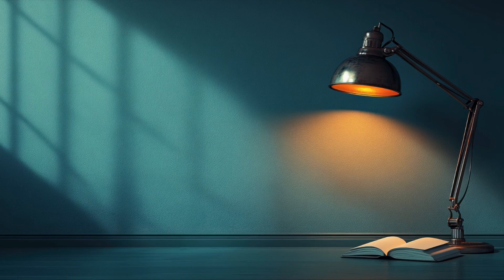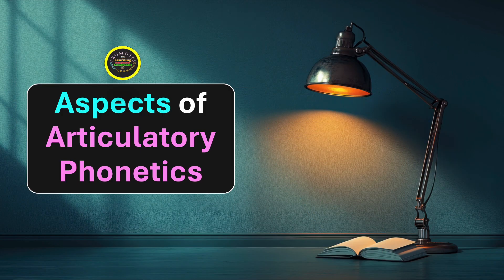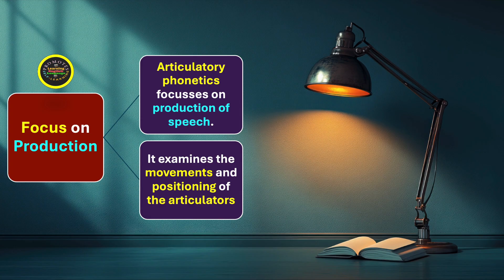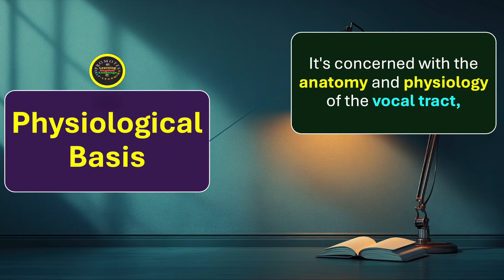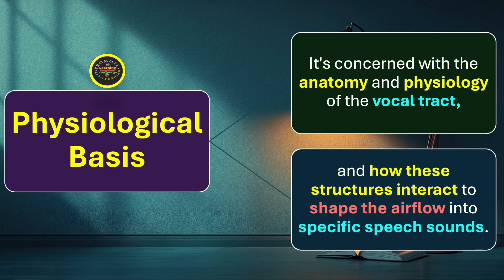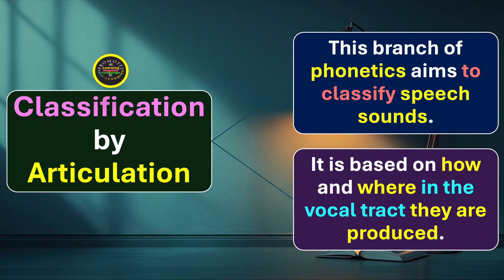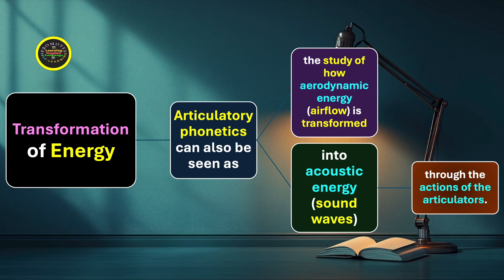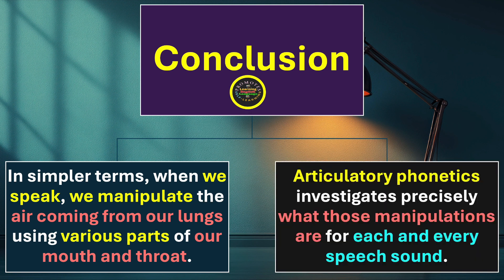(Lecture-2), Definition and Characteristics of Articulatory Phonetics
Definition and Characteristics of Articulatory phonetics
Your engagement is a lifeline to me in the way I conduct 'research'  and make 'efforts' in preparing the lessons.
The link to join:
00:00 Introduction
00:17 Definition of Articulatory phonetics
00:46 Characteristics of Articulatory Phonetics
01:17 Focus on Production
02:04 Physiological Basis
03:25 Classification by Articulation
03:57 Transformation of Energy
04:54 Conclusion